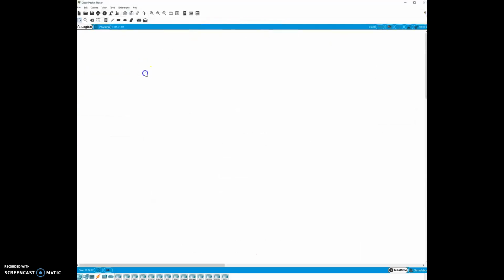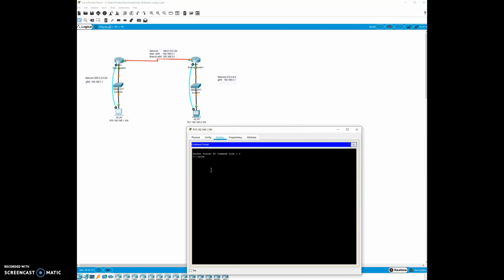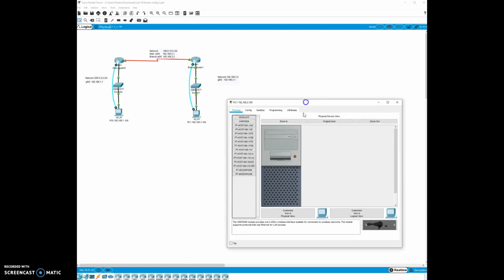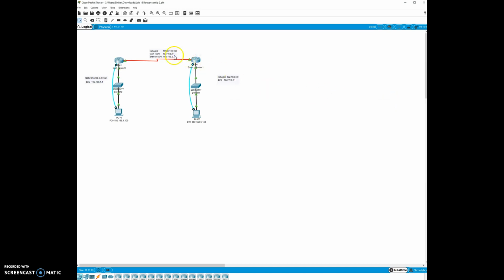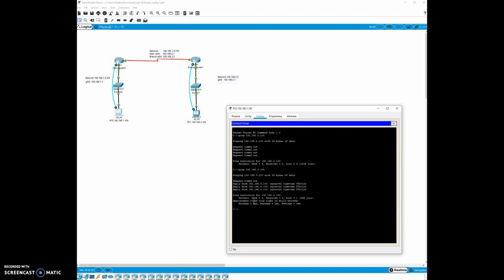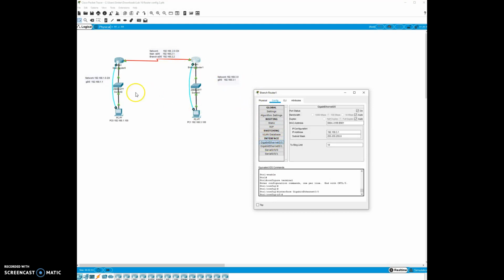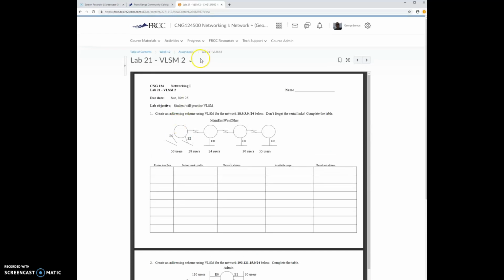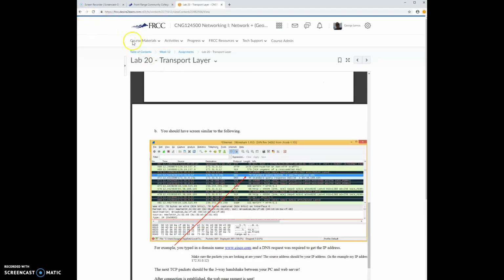CNG 124 W 12